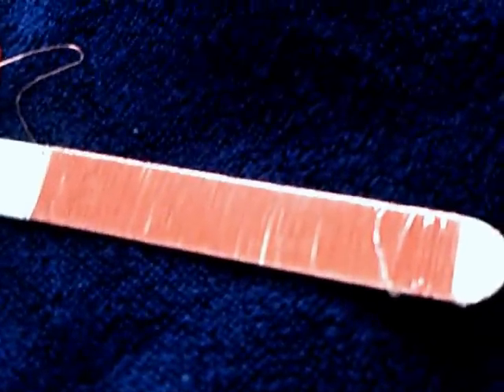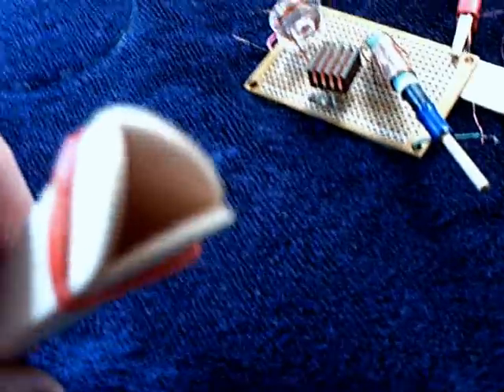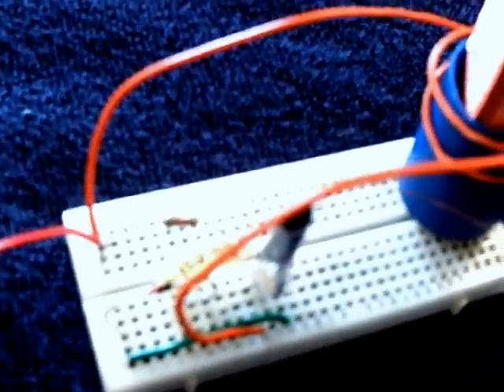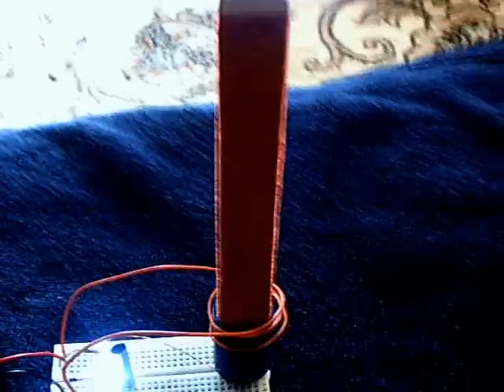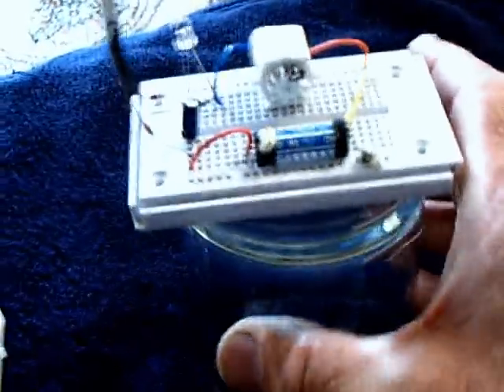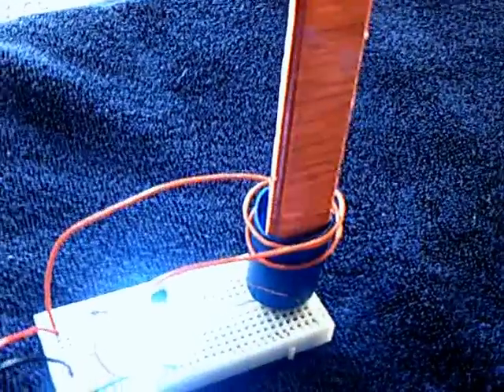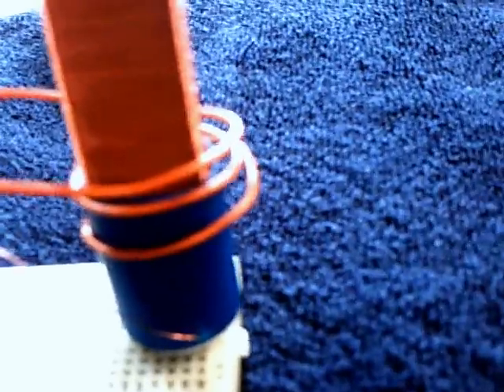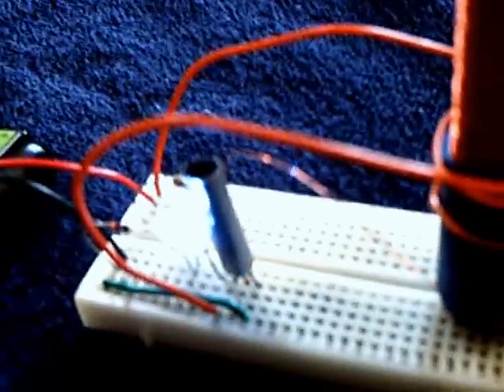3 Stick Slayer Exciter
This shows a standard Slayer Exciter with a coil form made from three craft sticks.  The excitation field around the coil is strong enough to run a small electric pulse motor wirelessly.